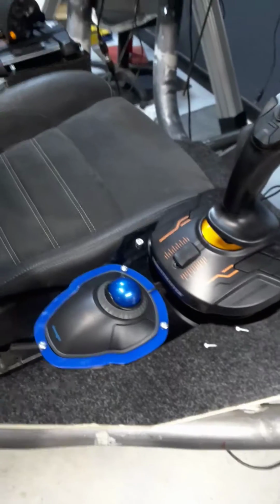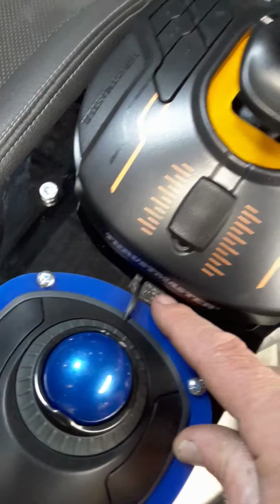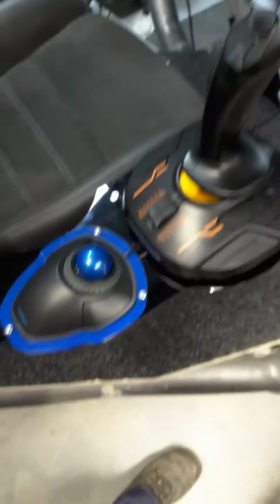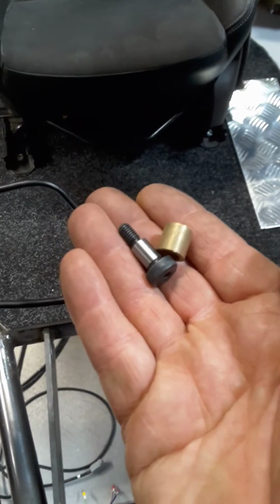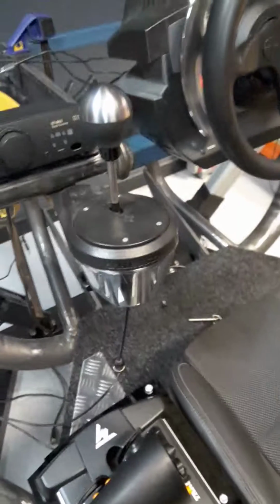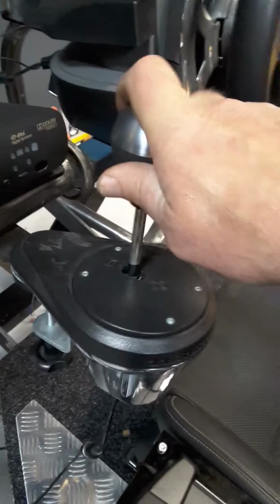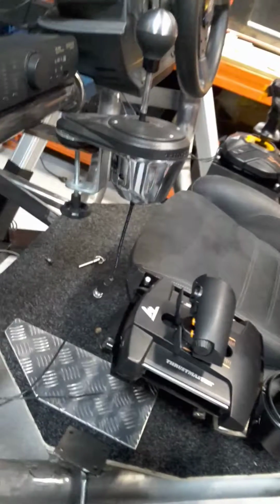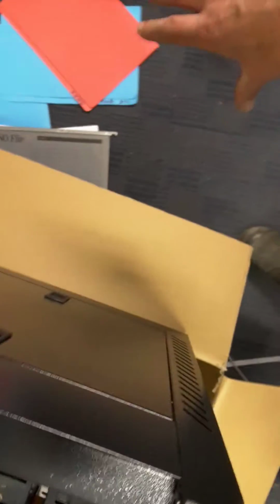6d0f update trackball